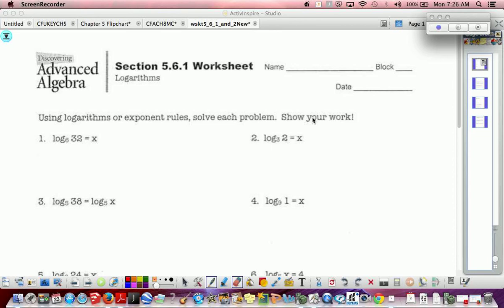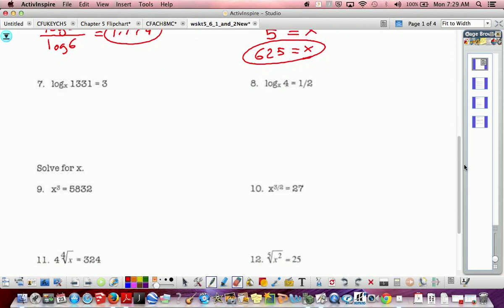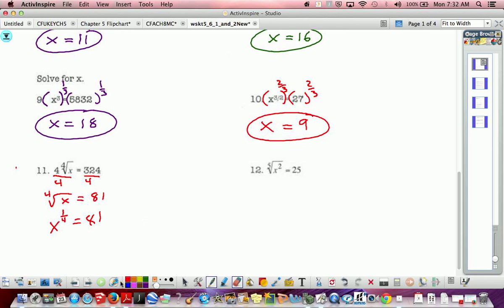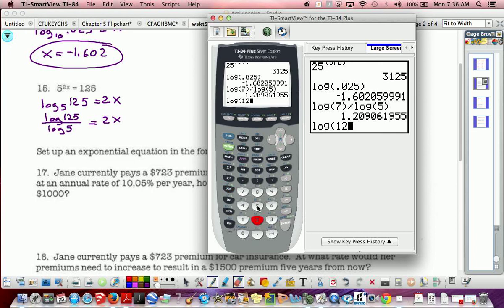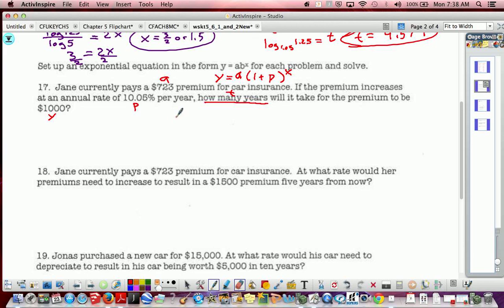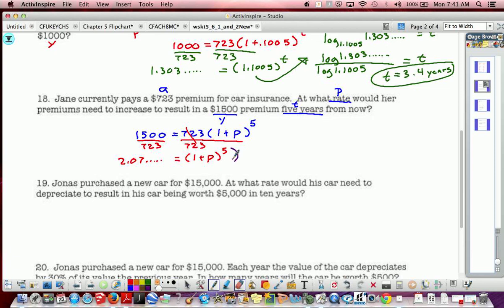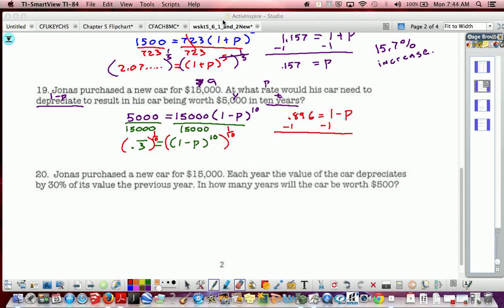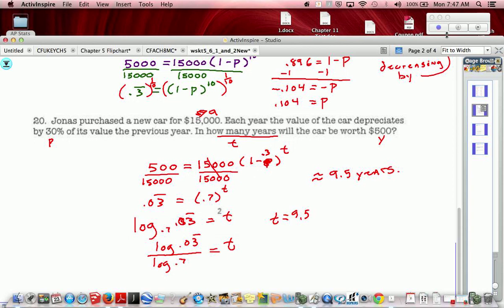Wkst5 6 1 New